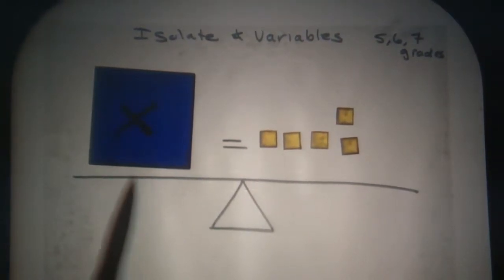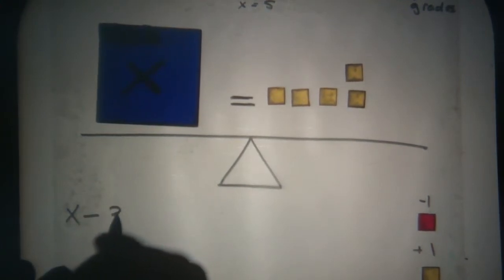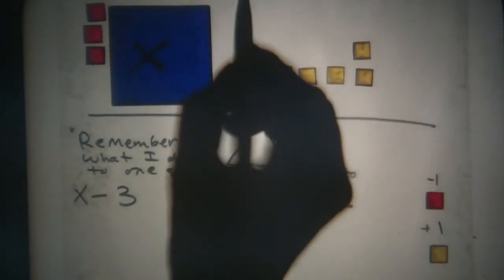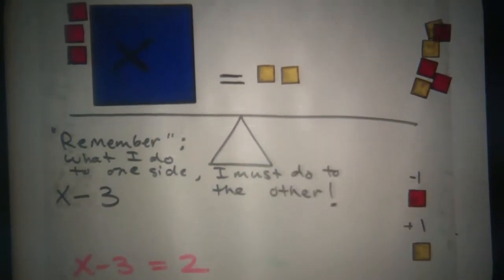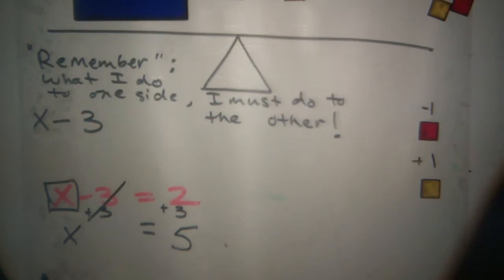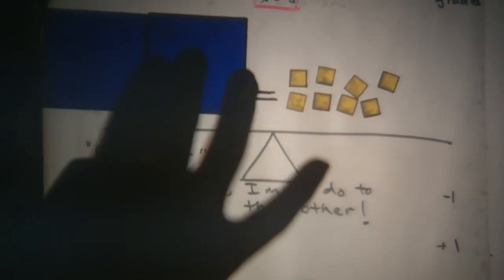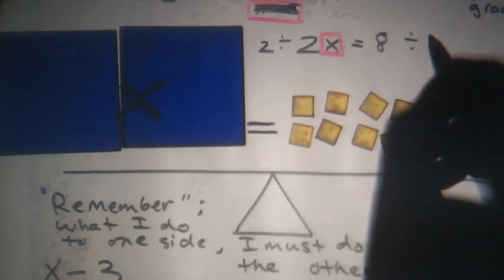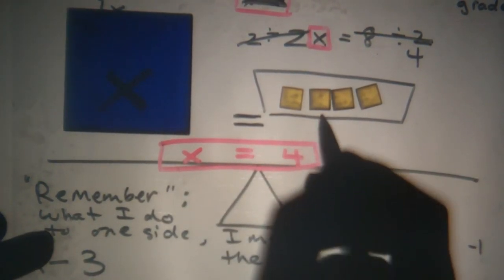Isolate the X & Variables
Isolating the X in order to solve the equation.